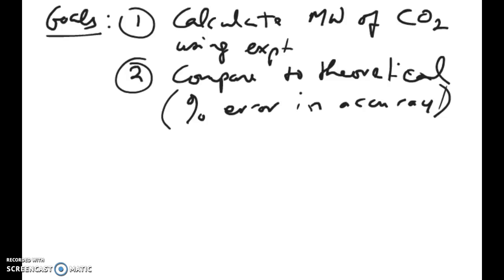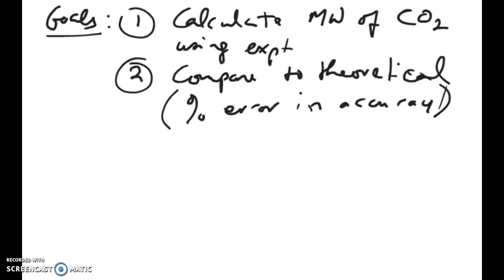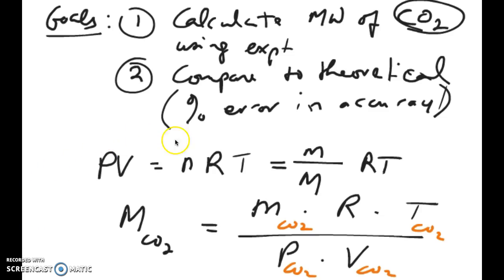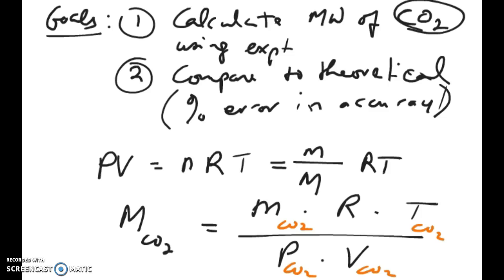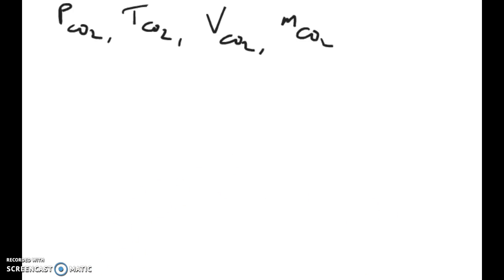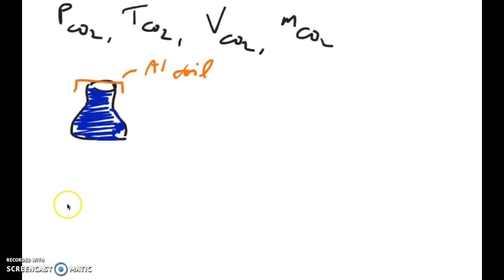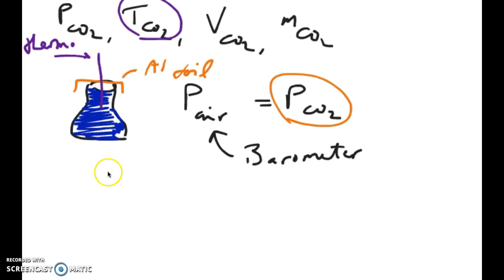MW of CO2: Pressure and Temp measurement